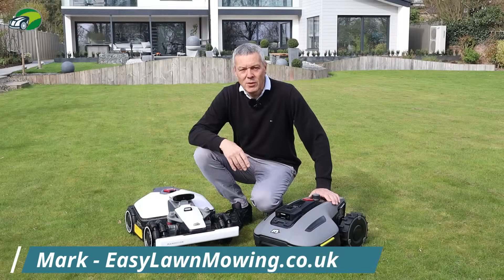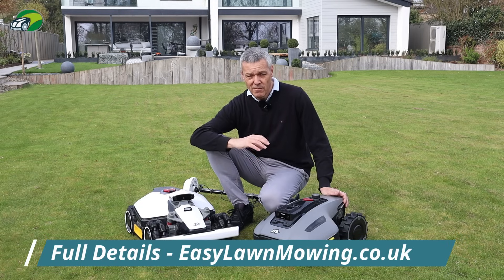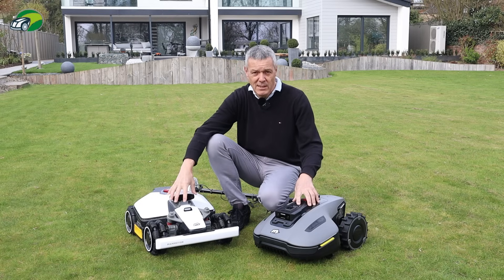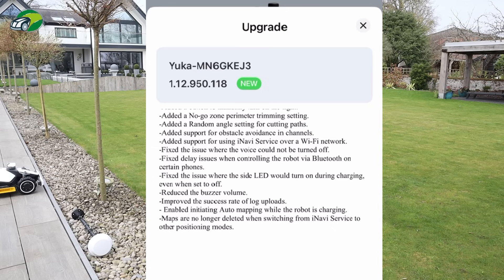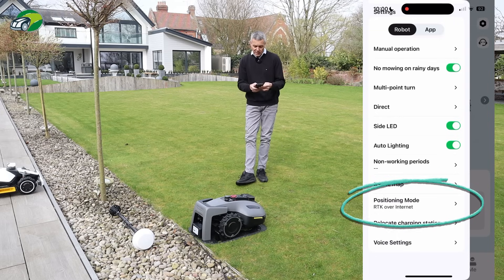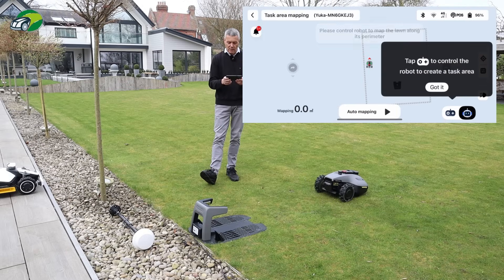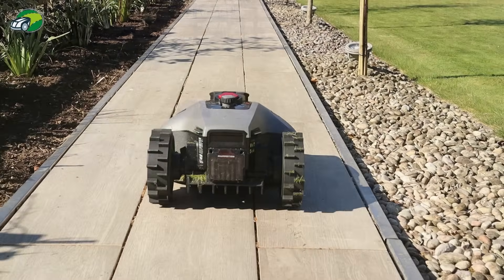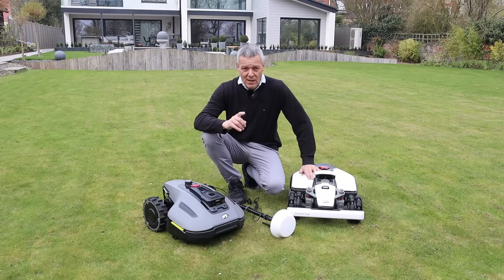The World's First NetRTK+Vision System: Mammotion iNavi™ Service Explained!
Welcome to my latest video where I dive into the revolutionary Mammotion iNavi™ Service, the  world's first NetRTK+Vision system.

In this video, I’ll be exploring the cutting-edge NetRTK and 3D AI Vision technology behind Mammotion’s iNavi™ Service, which offers breakthrough satellite positioning accuracy without any complicated setups. Say goodbye to hassles and hello to precision!

🔍 What is Mammotion iNavi™ Service?

I’ll explain how the Mammotion iNavi™ Service delivers centimeter-level satellite positioning accuracy without the need for an antenna or any setup. You can start using it right away, anywhere in your yard!

✨ Key Features:
✅ 0 Setup, No Antenna: I’ll show you how easy it is to get started with no wires or RTK stations required. Experience accurate positioning from day one!

✅ Reliable in All Conditions: Whether it’s rain, snow, or uneven terrain, I’ll demonstrate how the Mammotion iNavi™ Service maintains consistent performance, even in tall grass!

✅ Smart & Precise: Watch as I navigate through complex landscapes effortlessly without the need for time-consuming remapping.

Join me as I set up and utilize the Mammotion iNavi™ Service, showcasing its incredible capabilities in real-time. You won’t want to miss this game-changing technology that makes precise navigation easier than ever!

📌 Timestamps:

0:00 Introduction
0:30 Overview of Mammotion iNavi™ Service
2:40 Key Features Explained
4:38 Setup and Enabling the iNavi™ Service
9:02 Live Demonstration
12:28 Conclusion and Final Thoughts